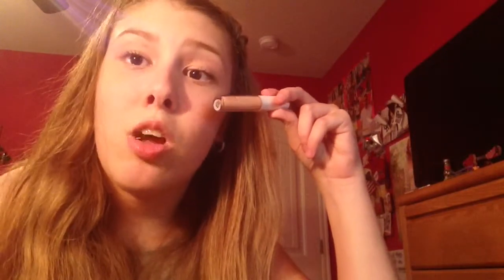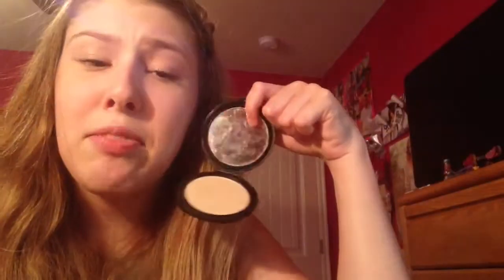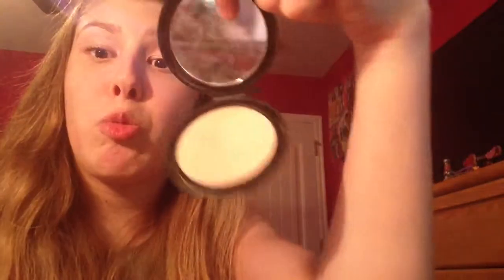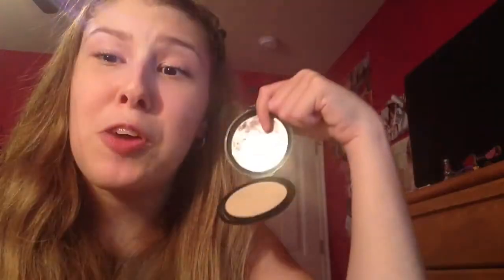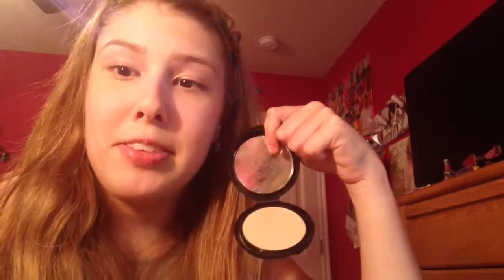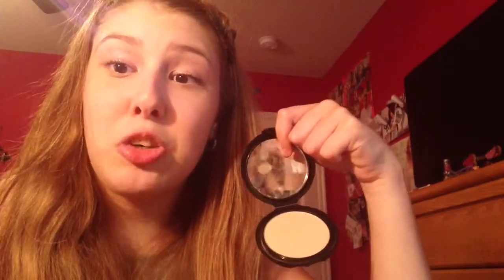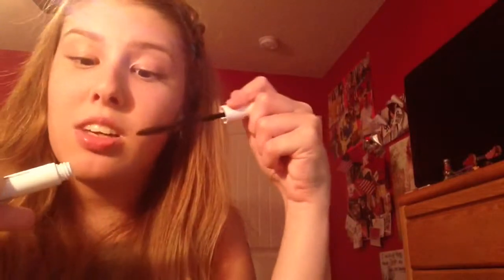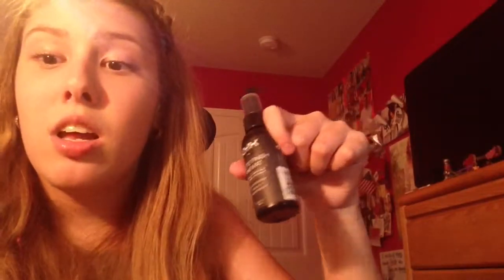Makeup Faves for All Occasions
Hey guys! I have missed filming. Sorry about the subpar quality. Just trying to get back into the swing of things. This is make up for several different occasions.

If you have any video ideas, please let me know!